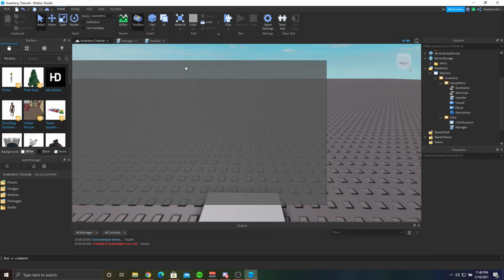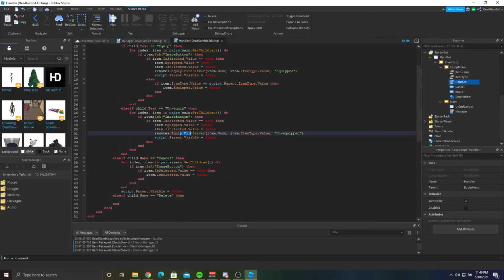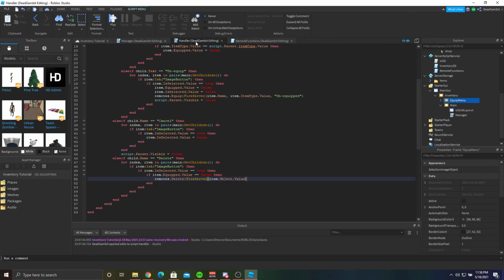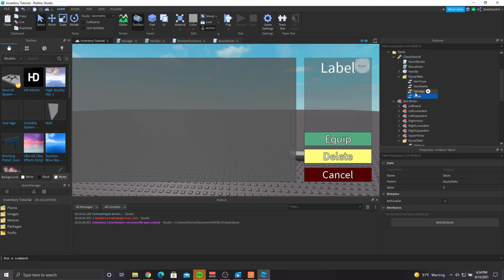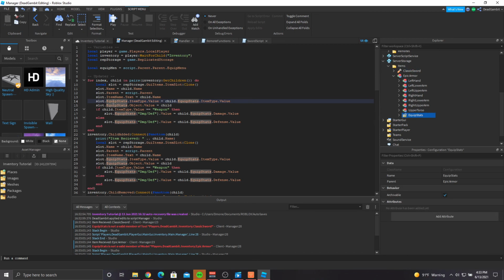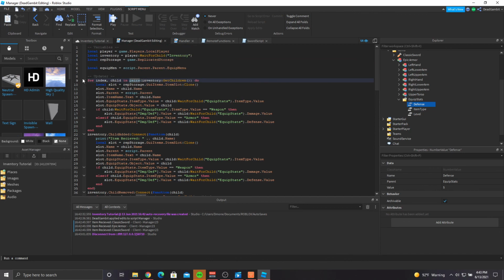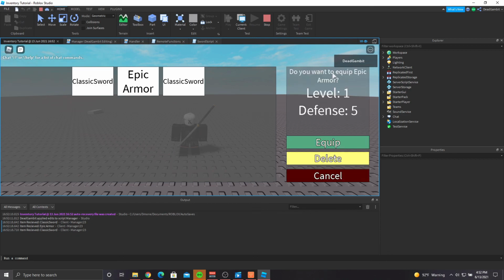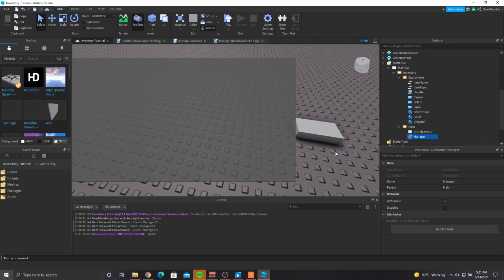Simple Inventory System Part 4 | Removing Items/ Displaying Stats (2021)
Both parts were recorded on two separate occasions lol.